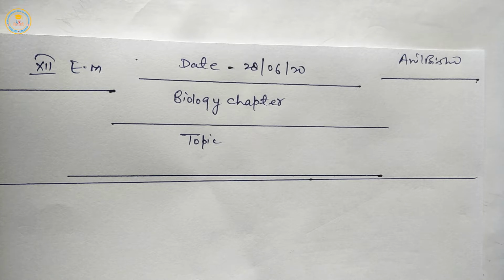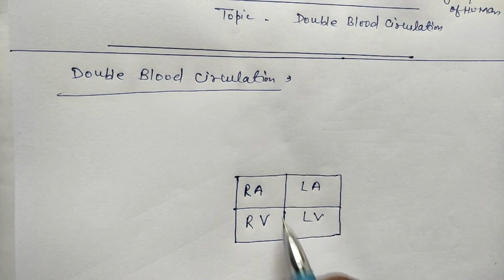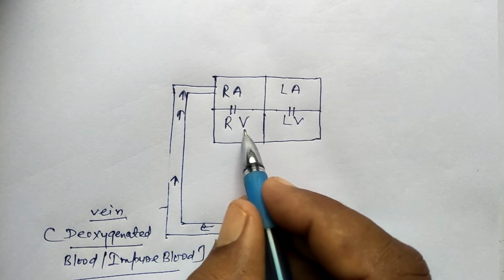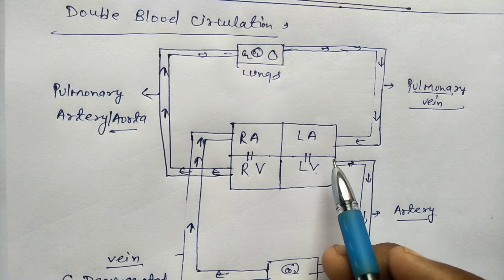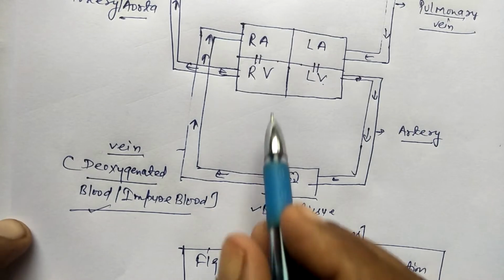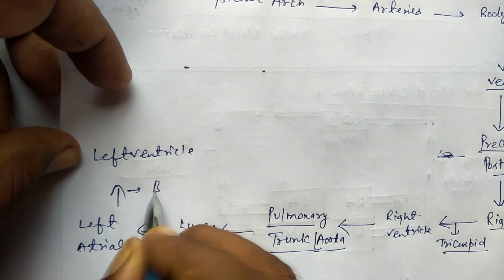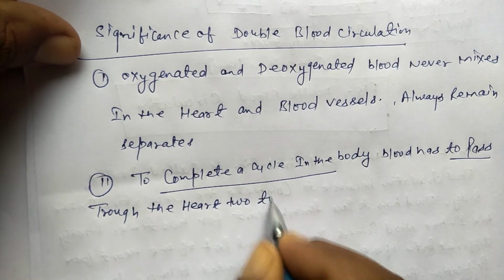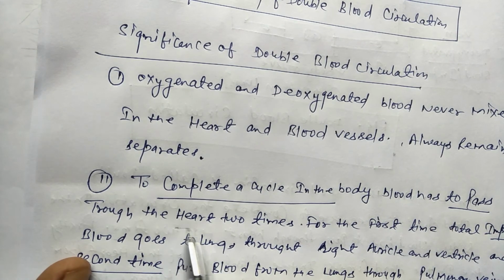28June||Ch-24Circultory System Part10|| Class-12|| Sub-Biology|| English Medium ||Bal Sadhana School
Time Table -
Class X. XII
9:00am = Mathematics. Mathematics/Biology
9:30am = SST. Physics
10:00am = English Grammar. English Grammar
10:30am = Science. Chemistry